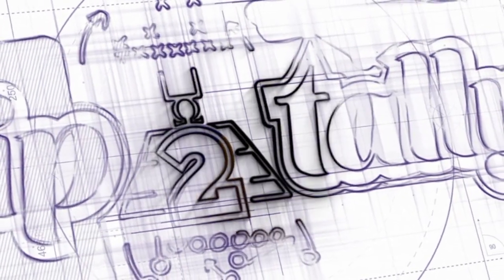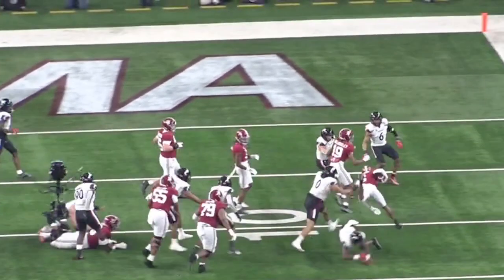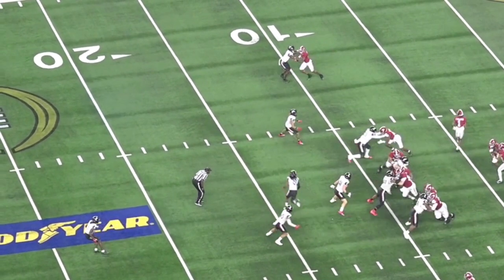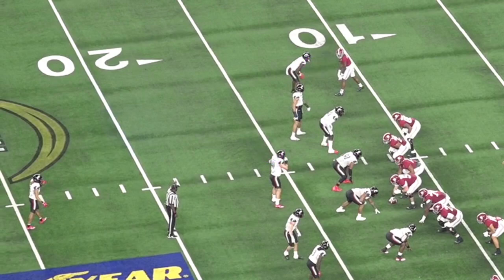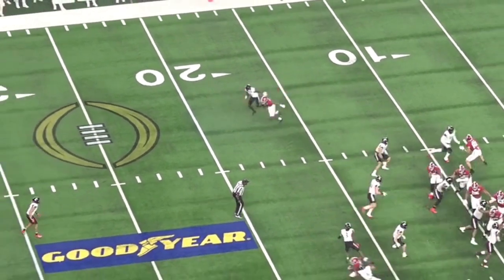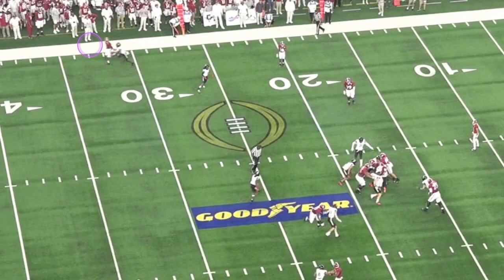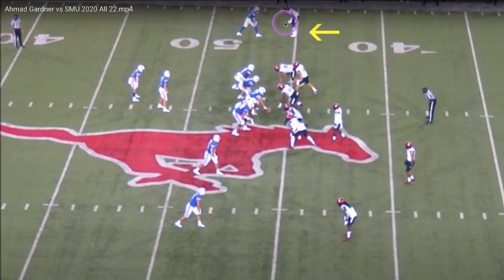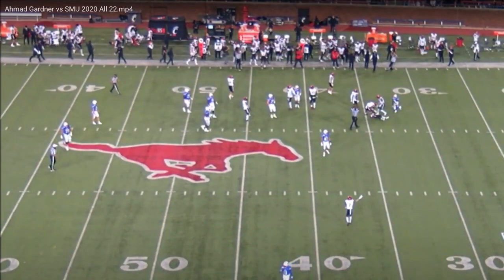2022 Draft Prospects Ahmad Gardner "Sauce"